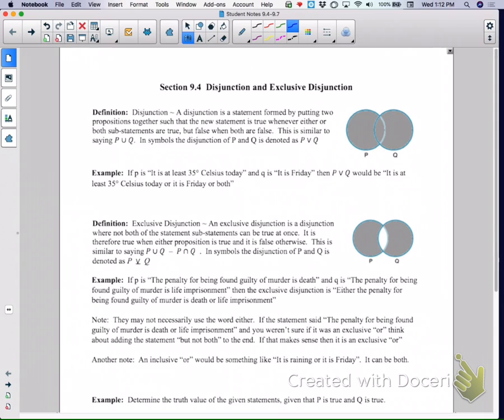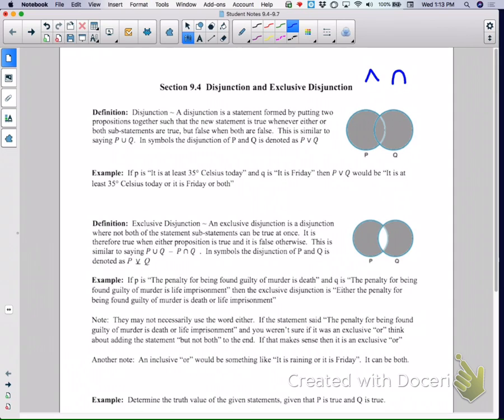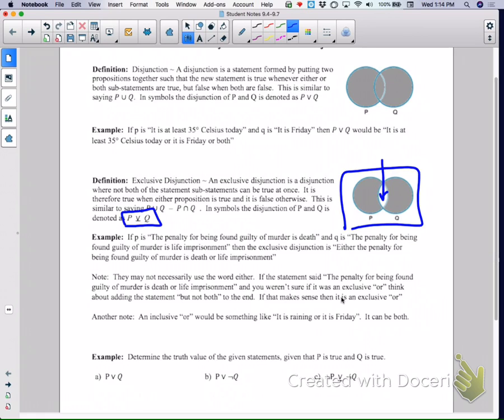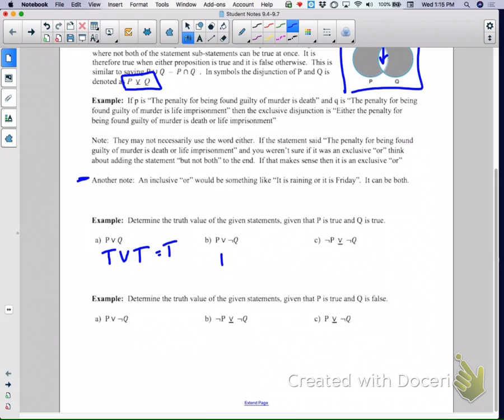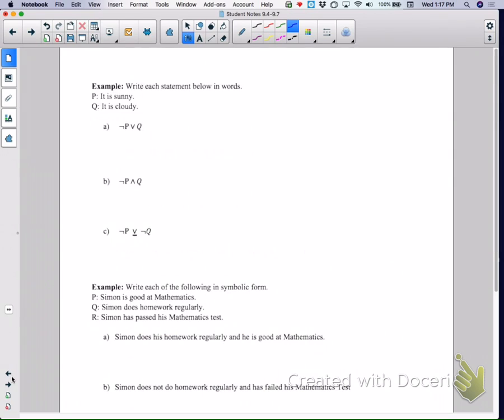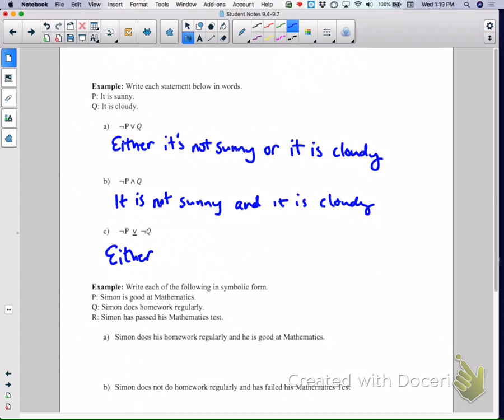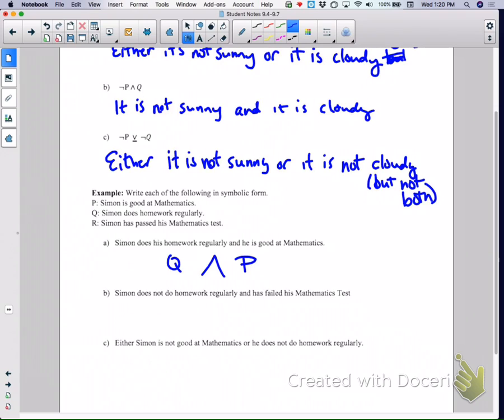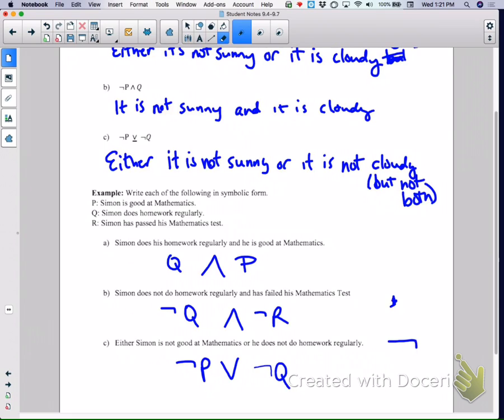Math Studies Section 9.4 Disjunction & Exclusive Disjunction